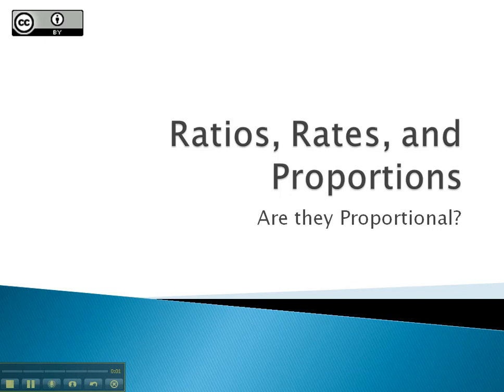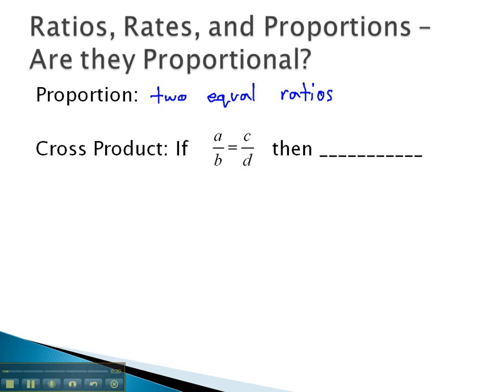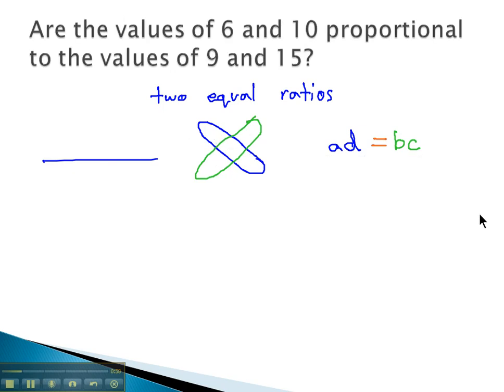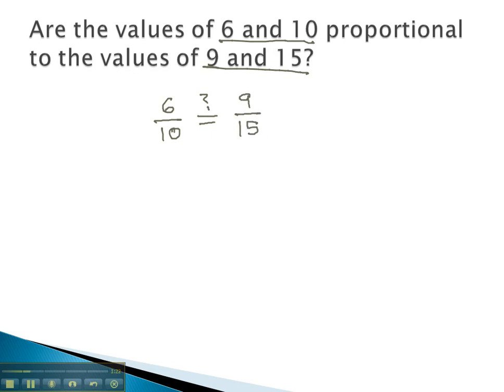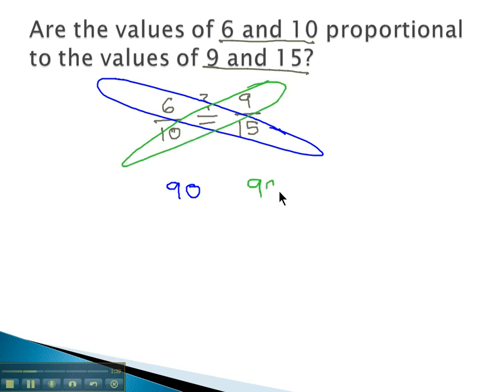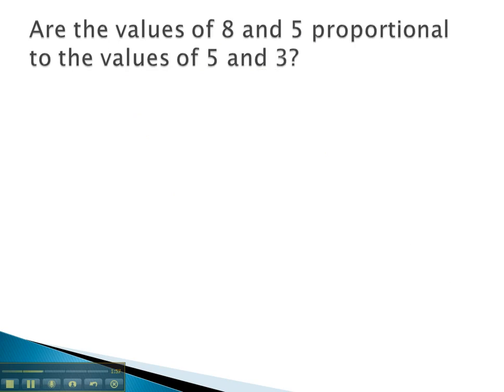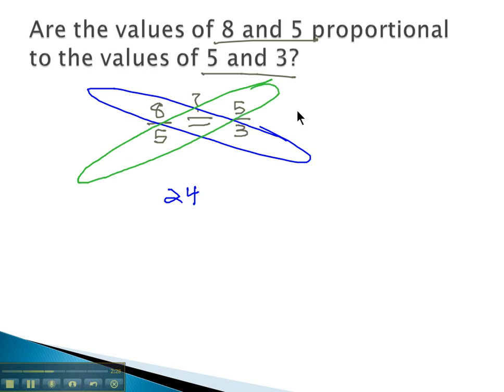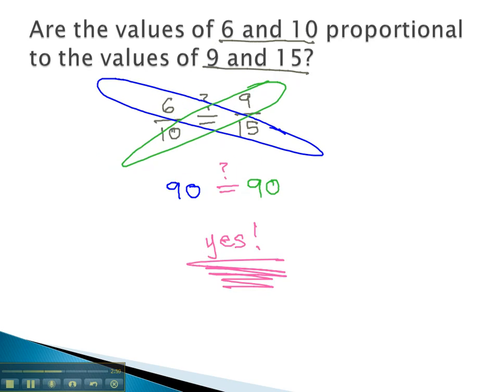Ratios, Rates, and Proportions - Are they Proportional?